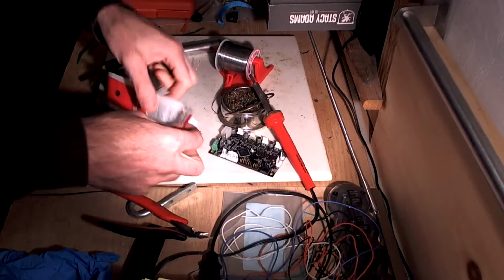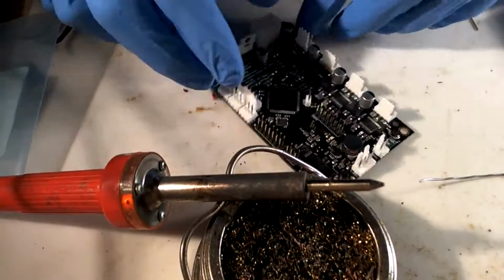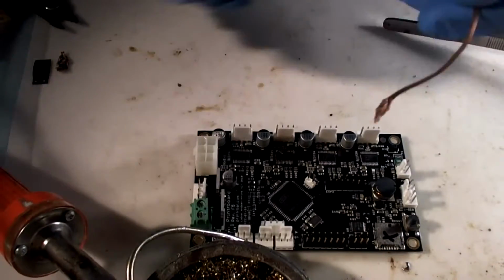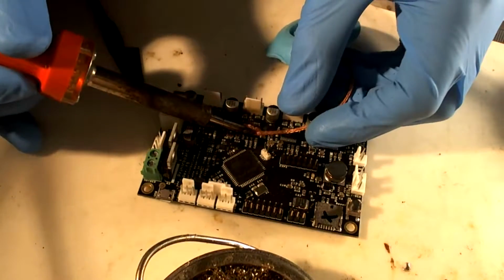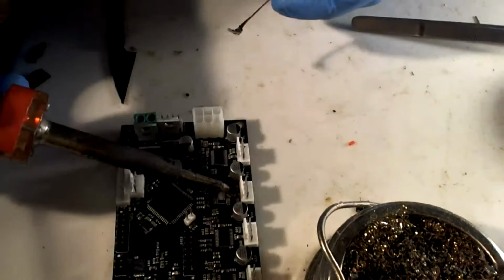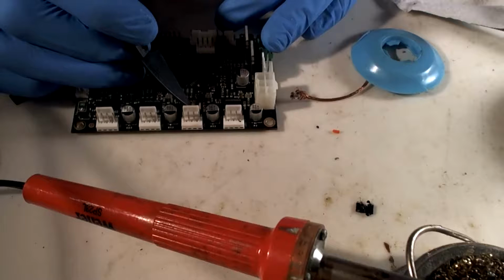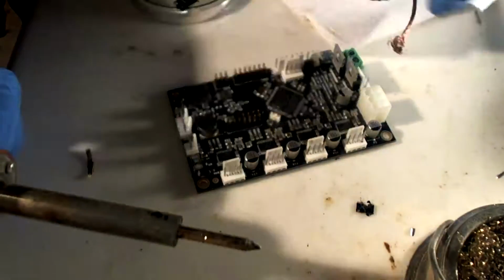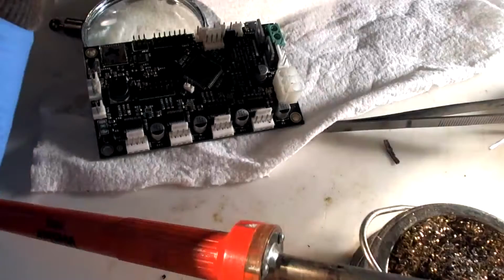Surface Mount Soldering with Budget Tools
We attempt to repair a surface mount motor control chip with crappy tools.